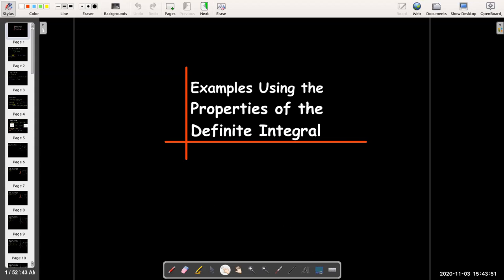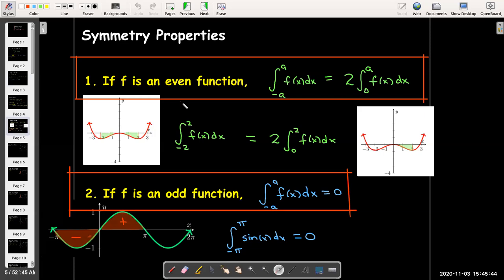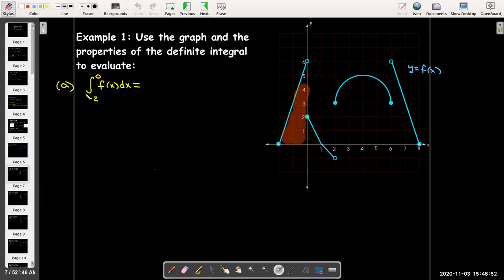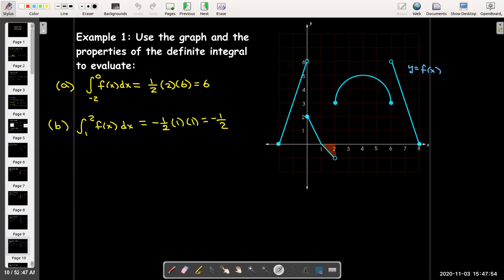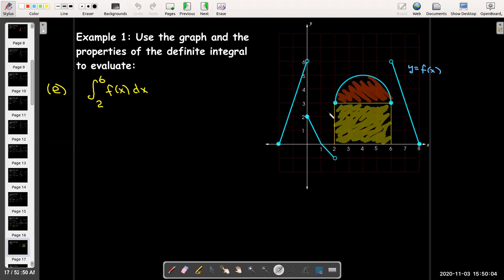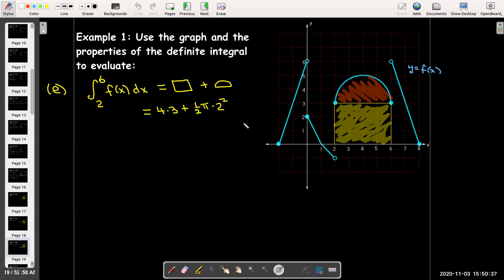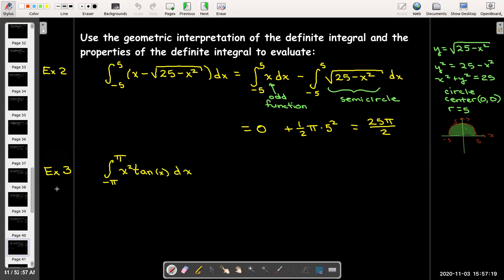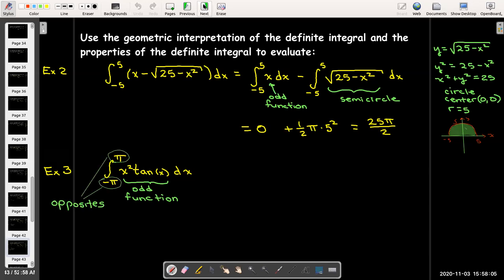Examples Using the Properties of the Definite Integral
We work out several examples where we evaluate definite integrals and solve other problems using the properties of the definite integral.